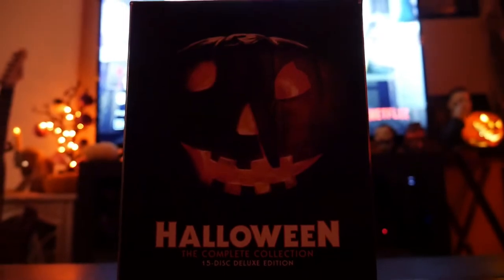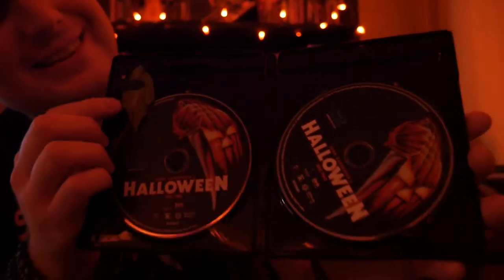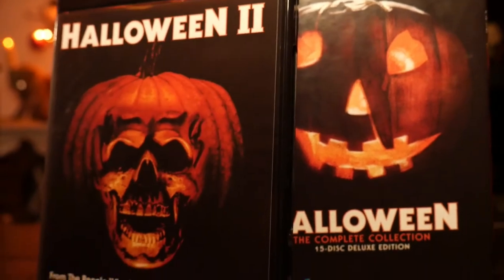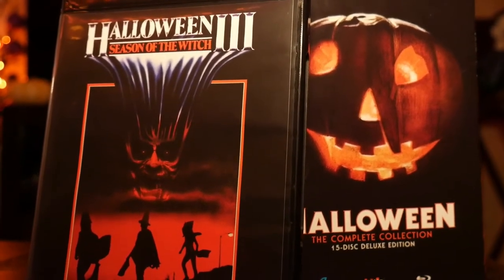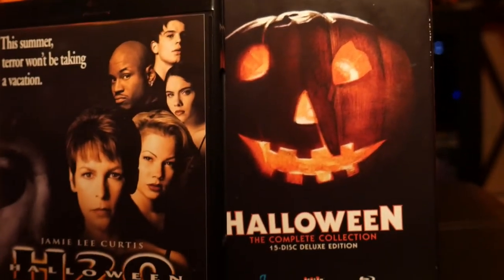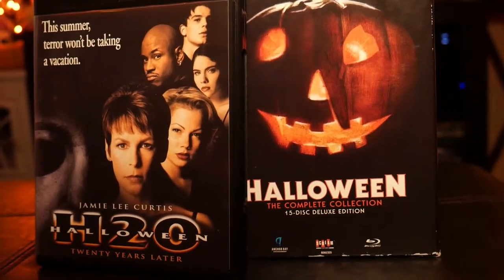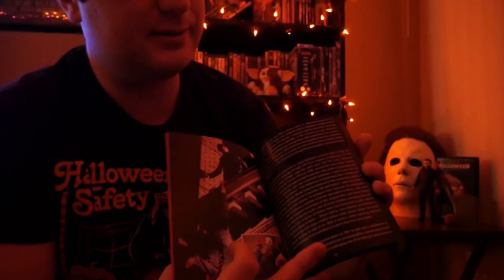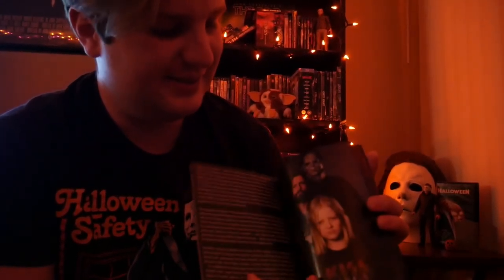Logan's Halloween Boxset Revisited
Logan show us through a rare piece to his collection, The Halloween Boxset by Scream Factory! We revisit it and show you what it has inside!
(Description and Links for things)